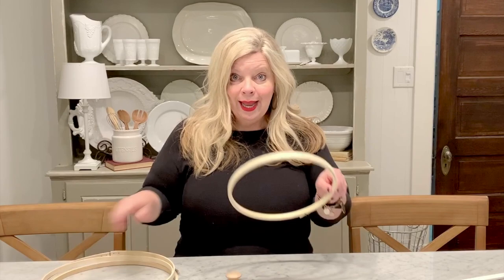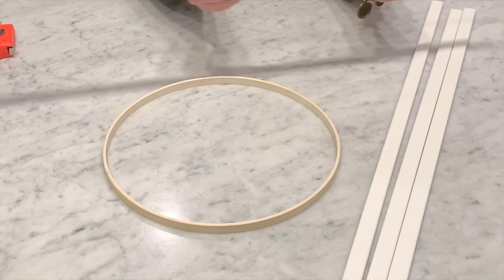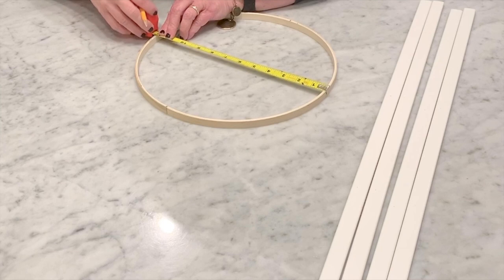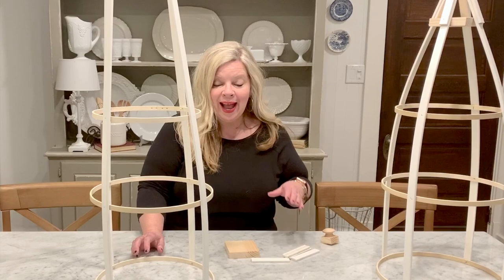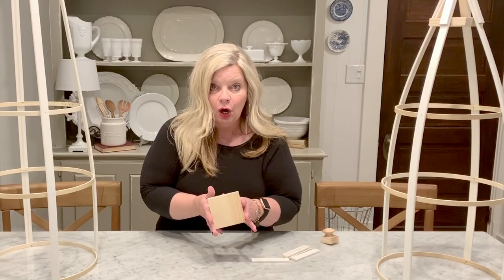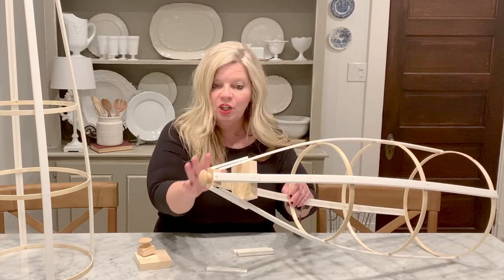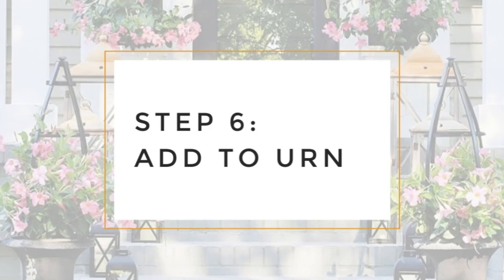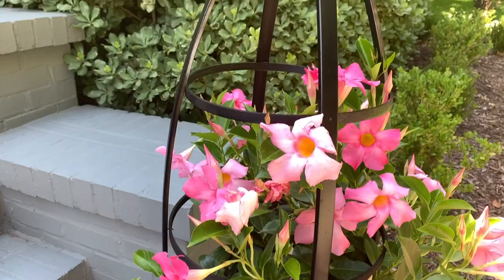DIY Obelisk Project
Make a garden obelisk out of embroidery hoops and molding. Perfect for summer garden urns full of flowers like Mandevilla.

If you have any questions about the project, you can read the post I wrote about the project

CLICK FOR EVEN MORE TIPS ⬇️⬇️⬇️

00:00:32 - Supplies you need
00:01:47-- How to add molding
00:04:01 - How to make the top
00:05:28 - How to add an obelisk to your flowers

I so appreciate you! I would be honored if you SHARED the video, too.

Have questions?